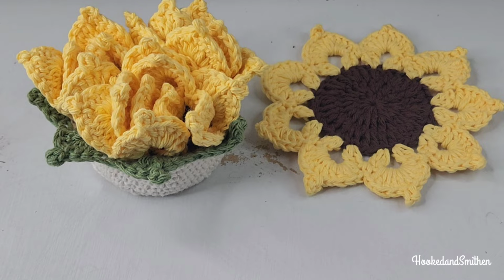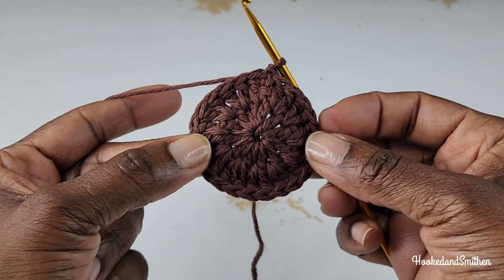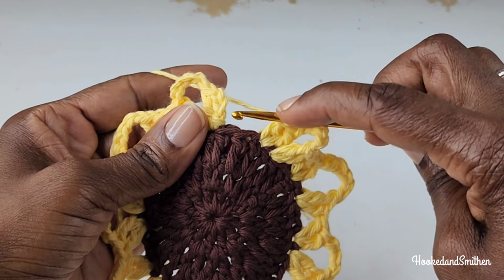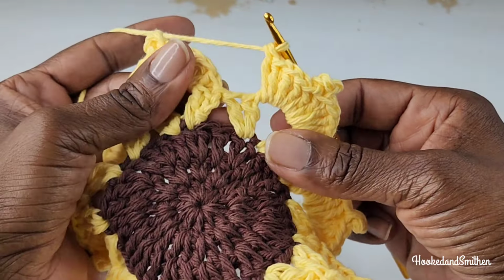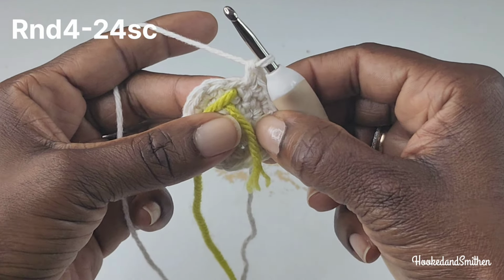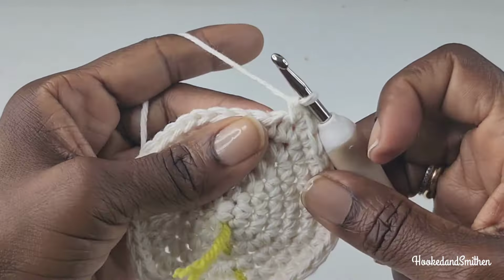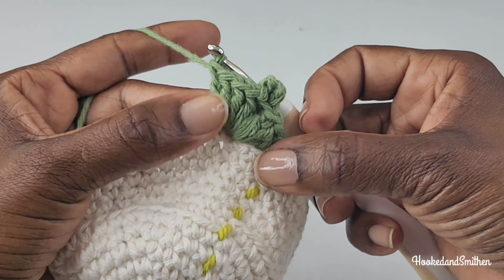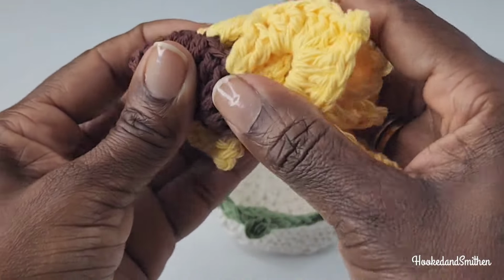🌻Crochet Sunflower Coaster with Basket | DIY Crochet Tutorial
Learn to crochet a sunflower coaster with basket

Timestamp:
00:00 sunflower
00:49 Rnd 1
01:58 Rnd 2
03:45 Rnd 3
05:51 Rnd 4
08:55 Rnd 5
12:58 Rnd 1 - basket
14:00 Rnd 2
15:03 Rnd 3
16:02 Rnd 4
17:18 Rnd 5
18:31 Rnd 6
19:49 Rnd 7
21:02 Rnd 8
22:11 Rnd 9-14
23:14 Rnd 15

Crafters Choice 100% cotton worsted weight 3.75mm hook- for sunflower motif
Crafters Choice 100% cotton worsted weight 4.5mm hook- for basket

There is beauty in every stitch 😍
Gillian